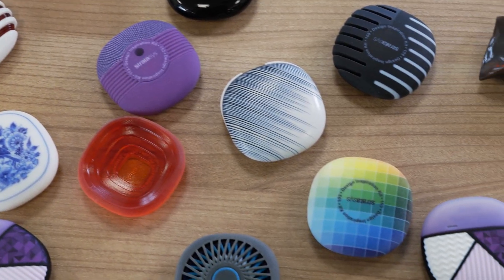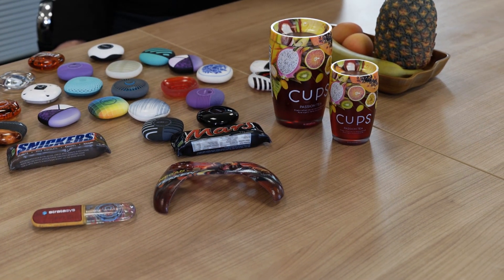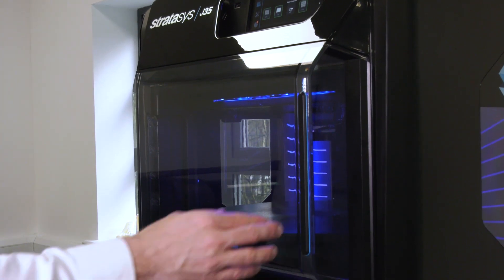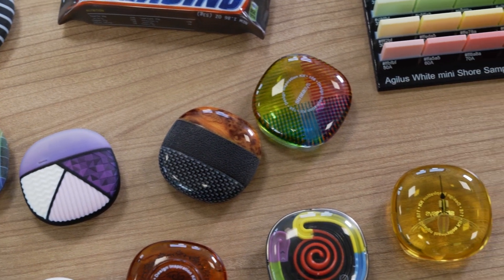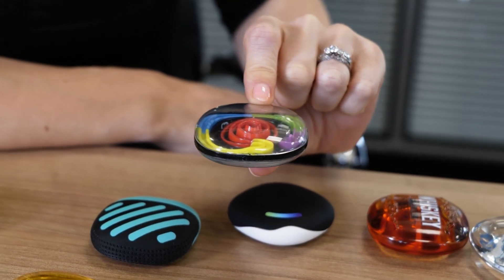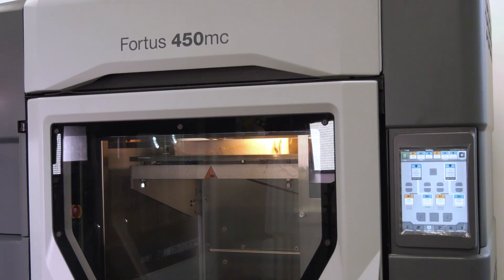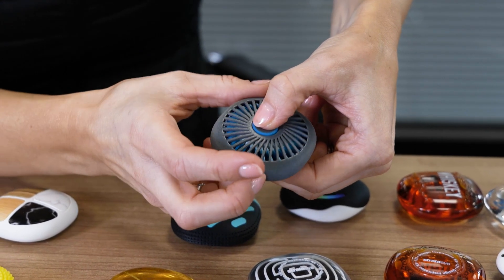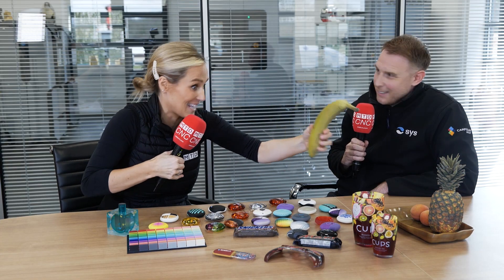Exploring Stratasys 3D printing from SYS Systems - an asset on your shop floor!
Lyndsey Vickers from MTDCNC travels to the Carfulan Group to find out about Stratasys 3D printing technology with a closer look at PolyJet, the technology that jets liquid polymers onto the printer bed. PolyJet covers a broad range of components, including coloured parts, assembly, rubber parts, and over-moulded components. Rob Thompson from SYS Systems provides a comprehensive view on the application of 3D printing and exactly what people can produce with the 5 different technologies offered by SYS Systems. At an industrial level, a multitude of companies are choosing Stratasys 3D printing solutions depending on their requirements from design through to production. How do you utilise 3D printing to its full advantage and what can you do to make 3D printers an additional asset on the shop floor? Get in touch with SYS Systems to chat about your application and find a solution that fits your business needs.